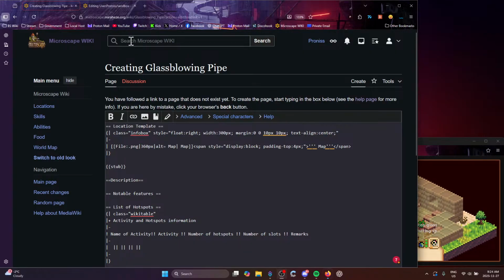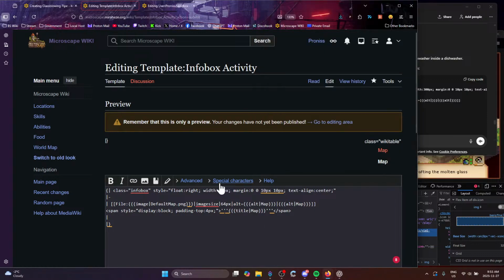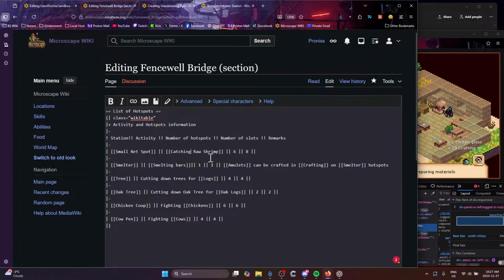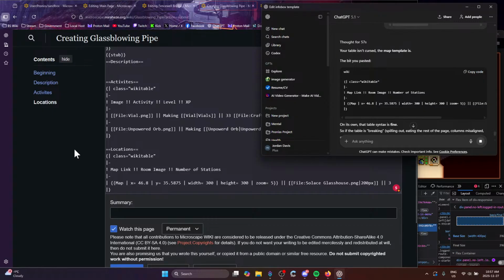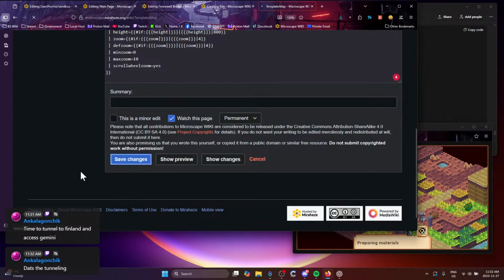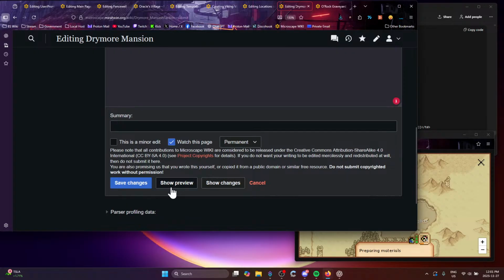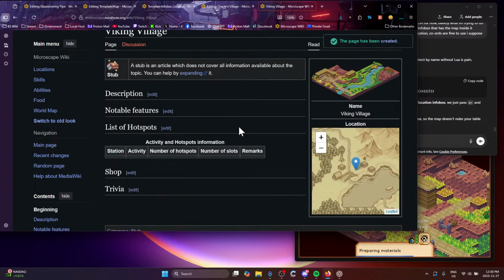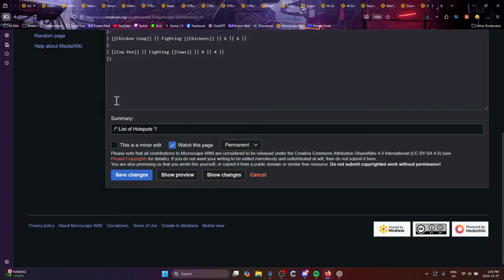Microscape | Wiki Edits | Still lots to do